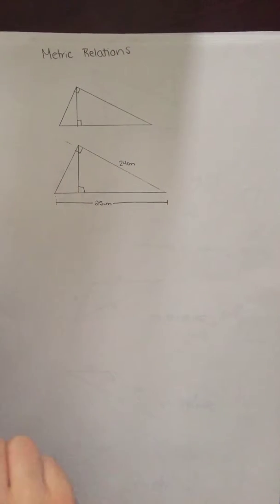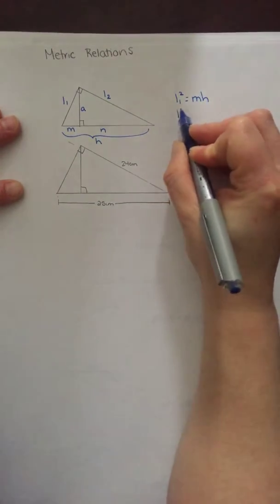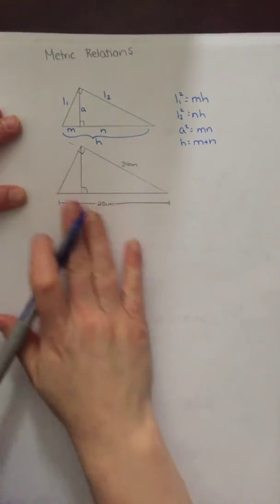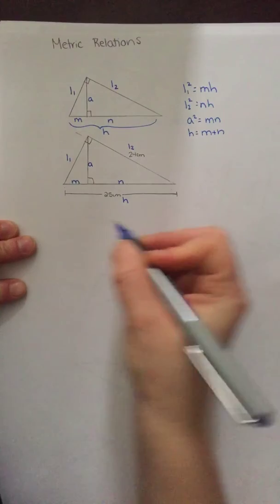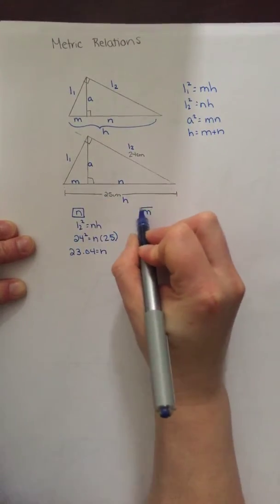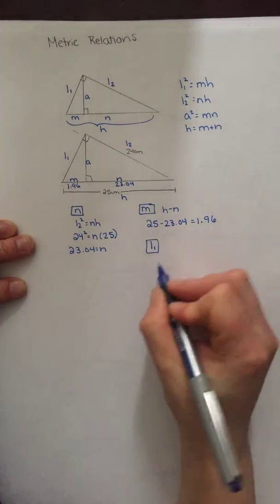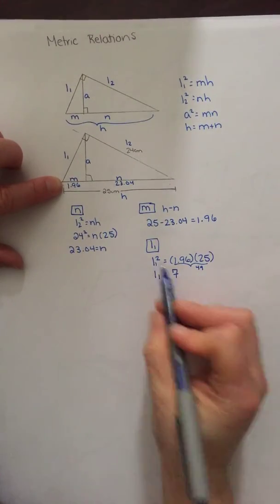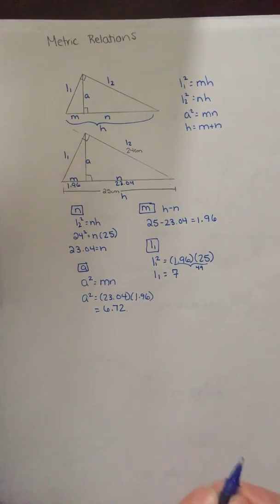Solving metric relations